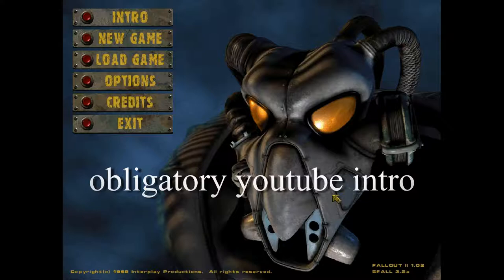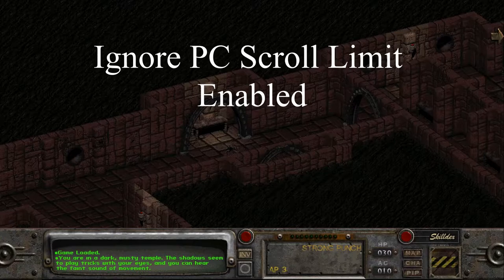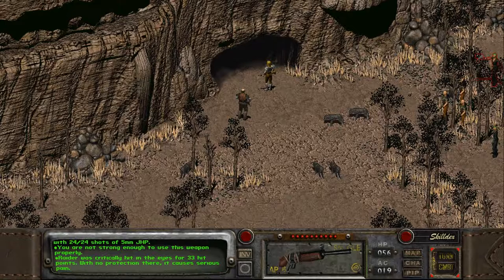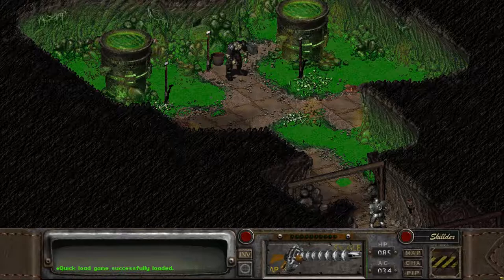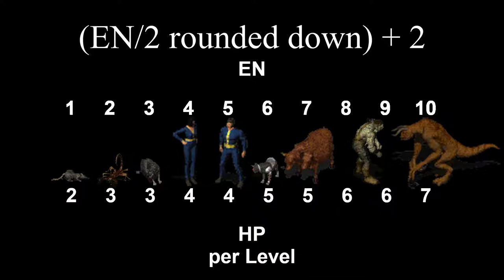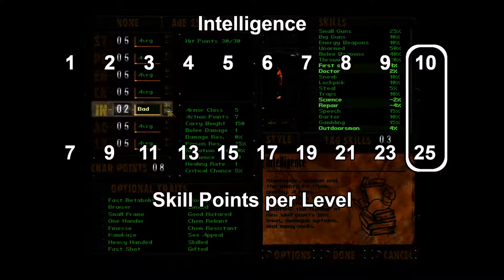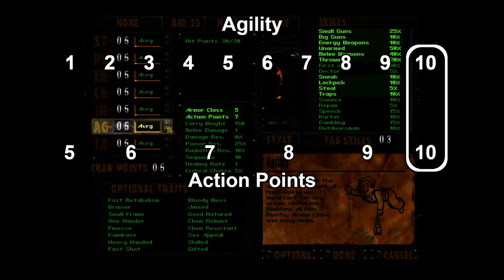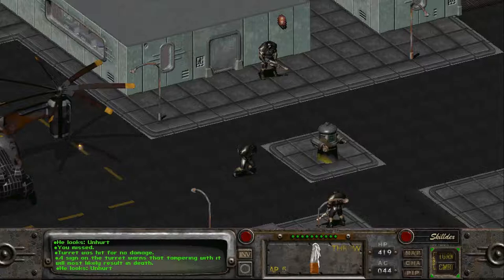The Nearly Ultimate Fallout 1 & 2 Combat Guide - Part 1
If you have the Original CD and want to play with the same mods used in the current digital releases, I made a video describing that

If you feel like dropping a dollar on me :)

00:00 - Intro
00:21 - Fallout 1&2 Game Manual
01:38 - Video and Screen Settings
03:24 - Character Creation and the SPECIAL
04:08 - Strength
06:49 - Perception
10:27 - Endurance
12:54 - Charisma
14:02 - Intelligence
15:38 - Agility
18:05 - Luck
21:49 - TLDR - Starter Character Build

Thank you to all you twitch followers and subscribers who helped with either encouragement or hints and tips, especially any I may have missed in the credits.

This is my first lengthy video and boy was it a pain to put together.  I'll gladly take any criticism, suggestions, or feedback you may have, and hopefully I'll be able to improve the quality with my next release - a video on Skills in FO1 and 2.

The current digital releases on Steam, GoG.com, and Bethesda.net have the Hi-Res patch included by default.  If you have one of these versions, there is a file in the root game directory named "f1_res_patcher.exe" and "f2_res_patcher.exe" for Fallout 1 and 2 respectively.

Also, the digital version of Fallout 2 currently has a version of the sfall mod installed along with the Hi-Res patch.

The version included with Steam and GoG versions of Fallout 2 is this one:
I recommend just using this version if you want to play with most of the old exploits.

This version removes nearly all the old exploits and bugs that are in the current official versions, the game is more reliable with this, but not nearly as fun sometimes :P